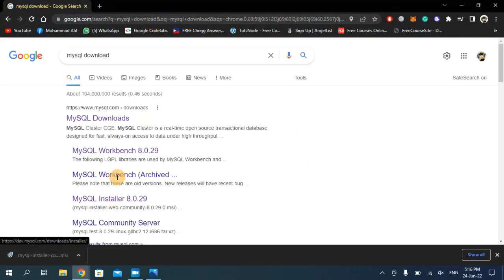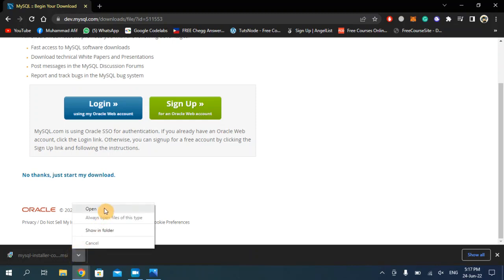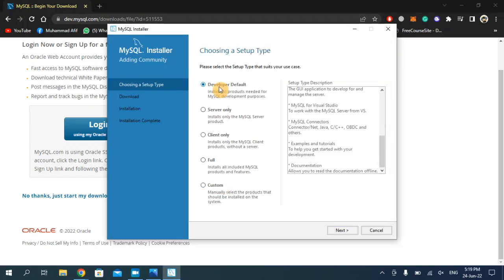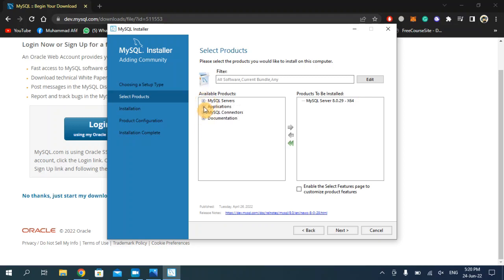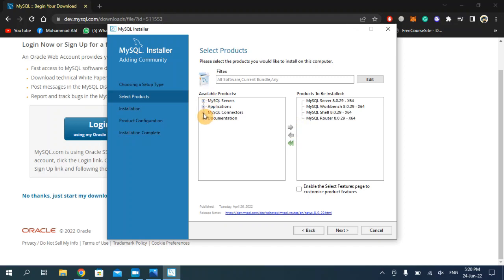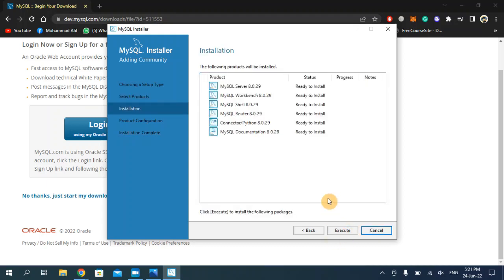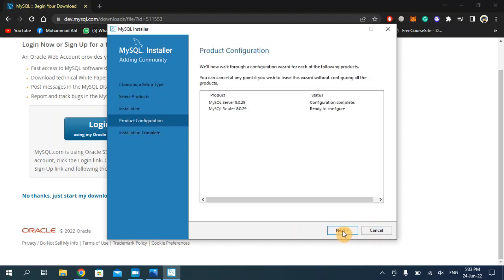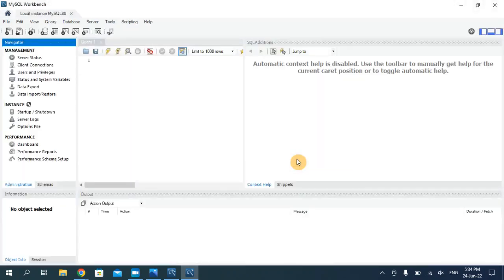How to Install MySQL with Workbench on Windows 10, Windows 11 2022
How to Download and Install MySQL with Workbench on Windows 10, Windows 11 2022